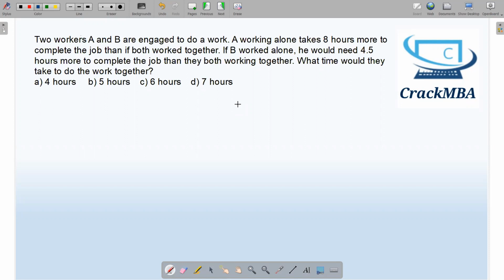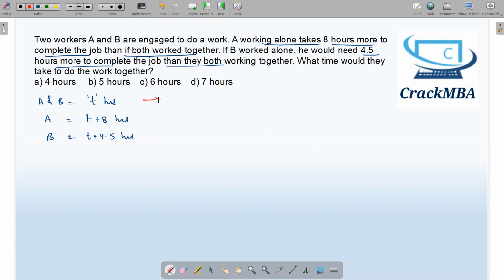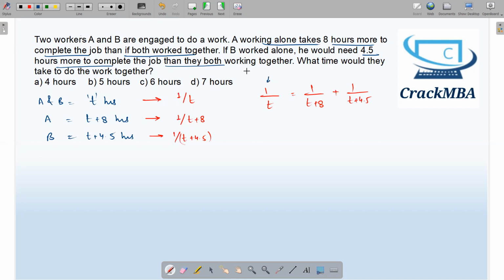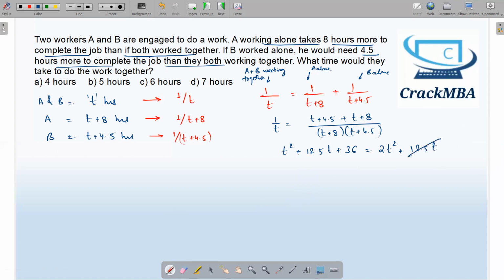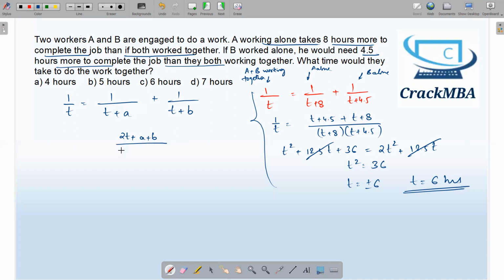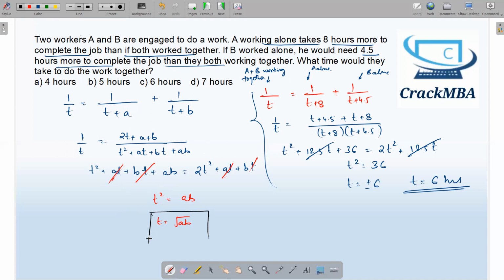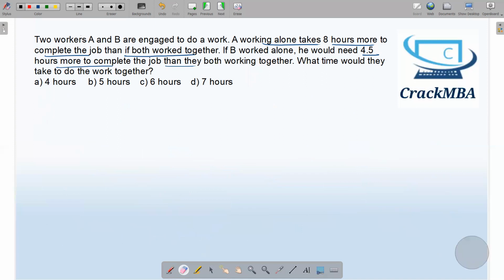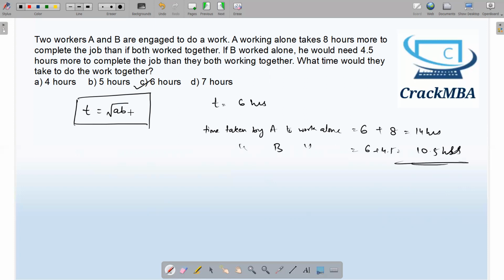Time and Work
For any queries drop a line at or Whatsapp at 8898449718/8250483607 and we will get back to you as soon as possible.